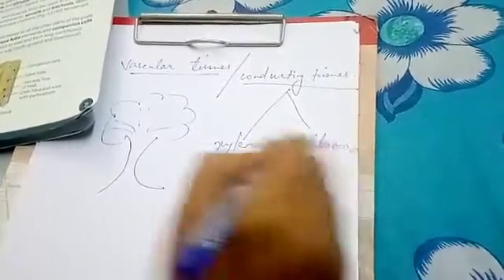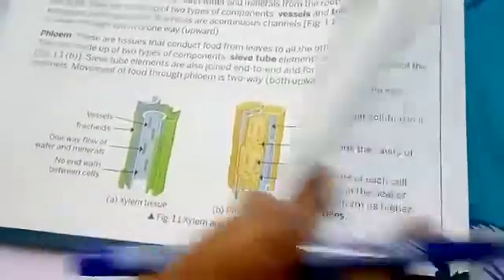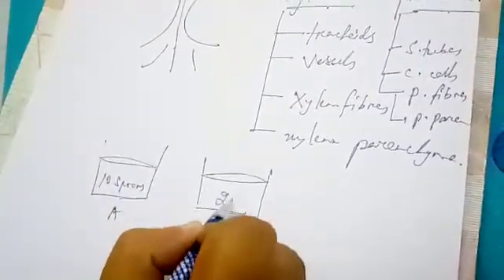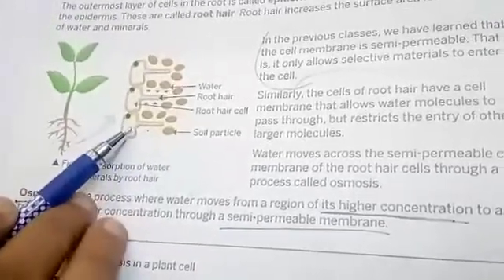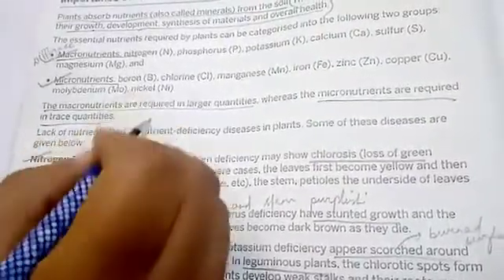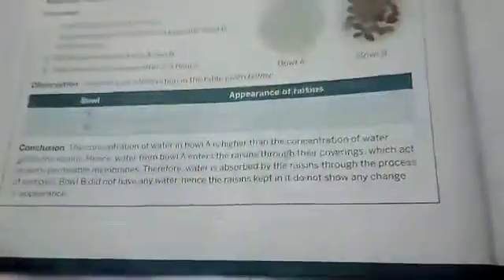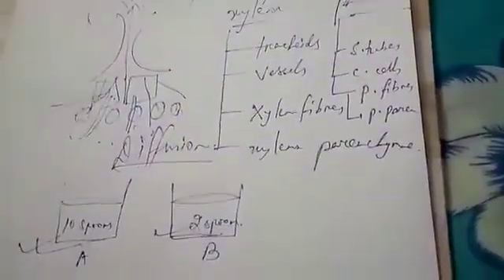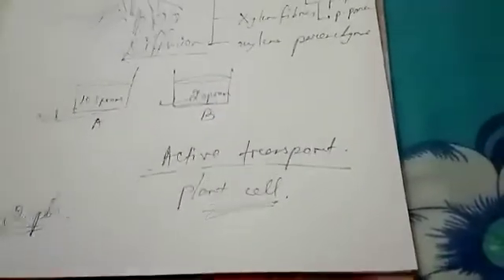Std 8 Biology Chapter 1 part 1